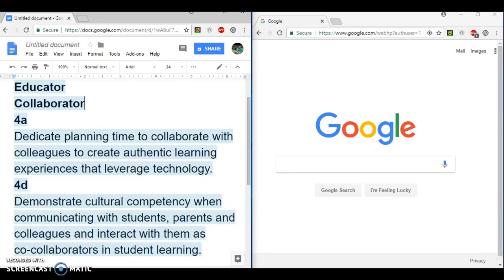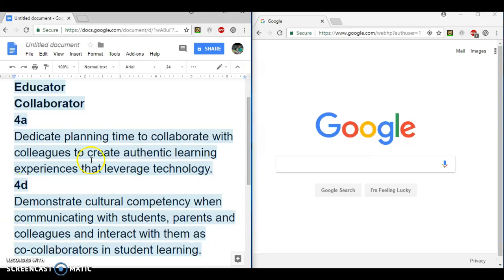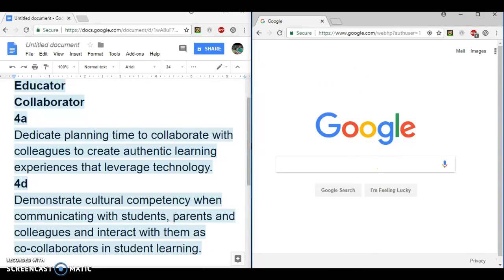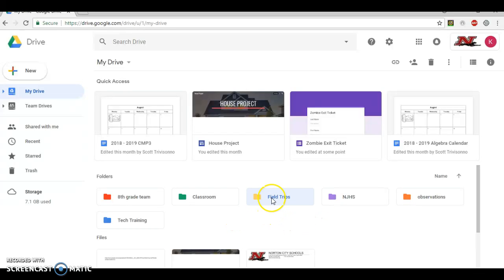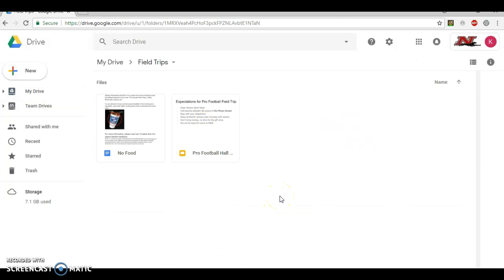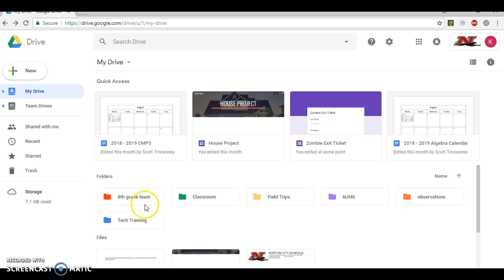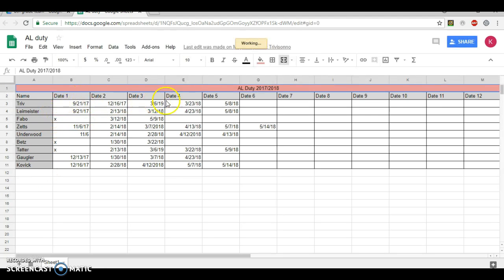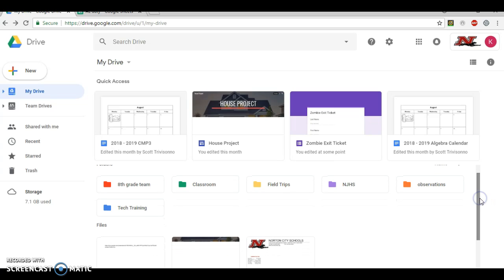Coolaborating with Google Drive